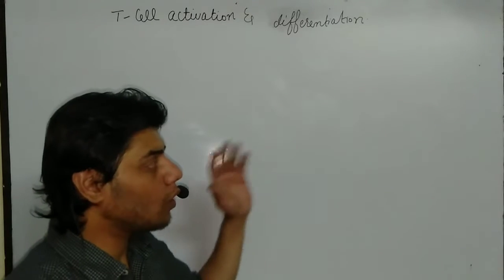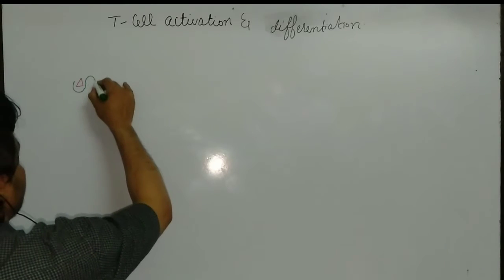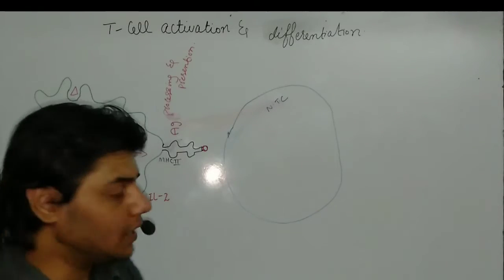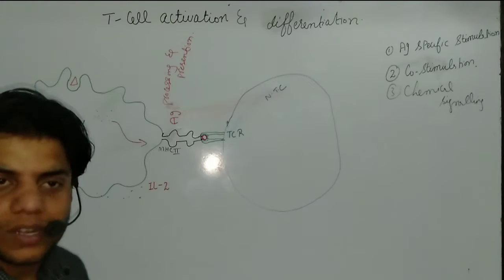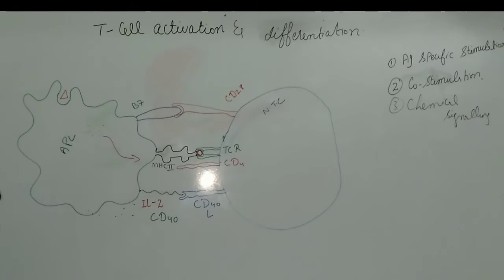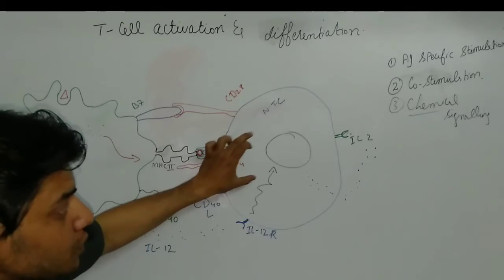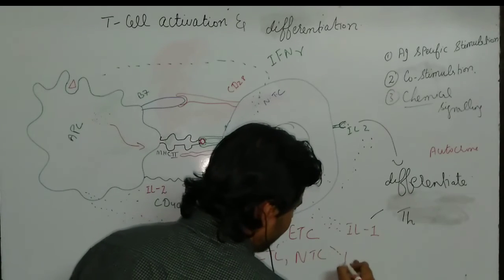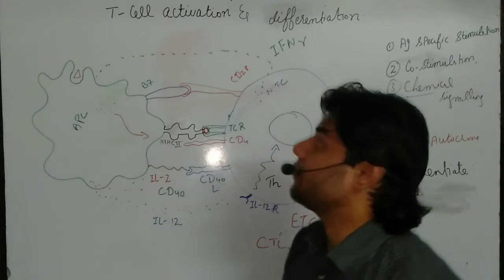T cell activation and differentiation lecture 7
This is the 7th vedio lecture related to T Cell biology.

In this vedio lecture we will explain that how the T cell will be activated and differentiated in to different types of T Cell?

In this vedio lecture we will also explain the following content related to this lecture.

1. introduction to T cell

2. cross talk between T cell and Antigen presenting cell

3. Three pathway for the activation of T Cell

A. The function of IL 1 and 2 in activation of T Cell.

B. Co-stimulation

C. Antigen specific stimulation

4. IL 12 and interferon gamma function in the activation of T Cell.

5. Main receptor involved in the activation of T Cell i.e. B7 & CD28, MHC2 & TCR, CD 4 and CD40 & CD40L.

6. Differentiation of T Cell in Memory T cell, Helper T Cell, cytotoxic T-cell, effector T-cell, natural killer cells and T regulatory cell.